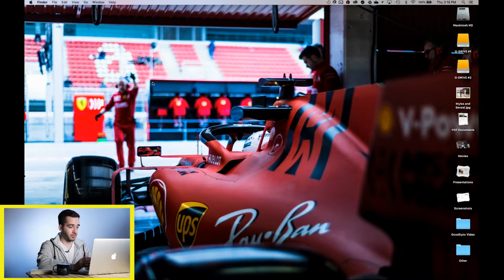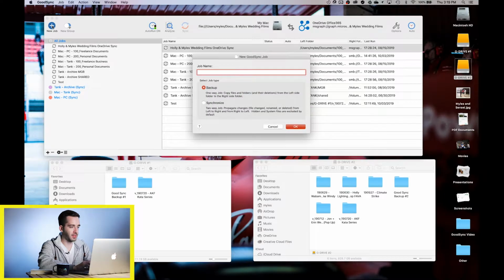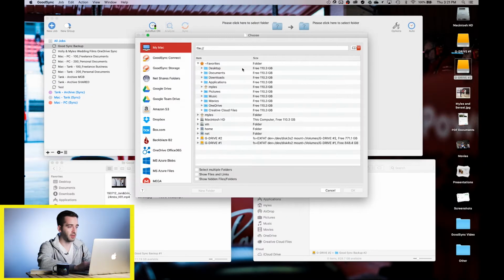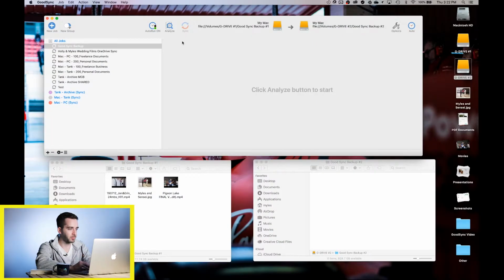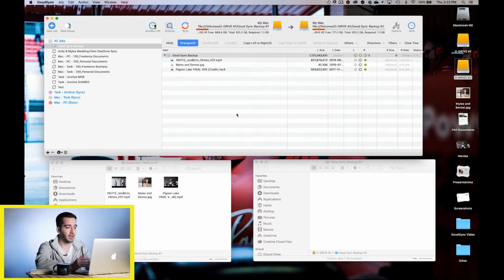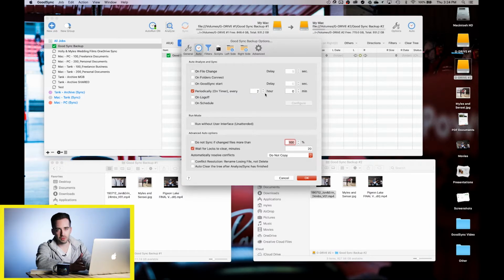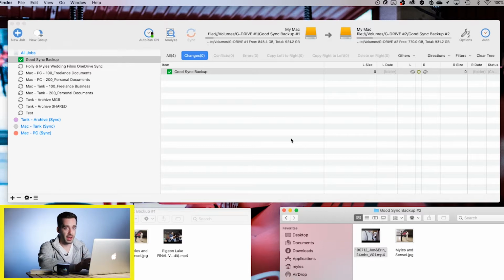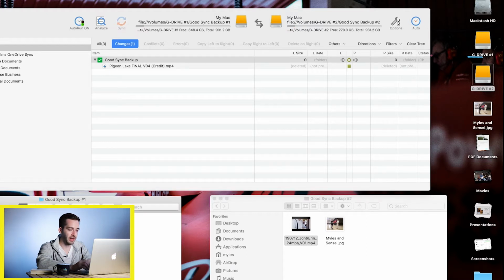How to backup media (photo / video) - Goodsync Tutorial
Do you backup your hard drives?  Are all of your photos, videos, work files, personal files, and everything else on your computer saved in two-plus locations?  That's right, you should have a copy of all of your content in at least two locations.

Hard drives WILL fail over time. Trust me, I've had it happen.  That's why I'm sharing this wonderful program I use called GoodSync to keep my media backed up.  It's fairly easy to use and super powerful.  You can set up your synchronizations and let them run in the background while you continue to work.